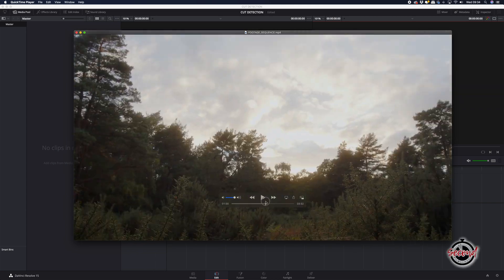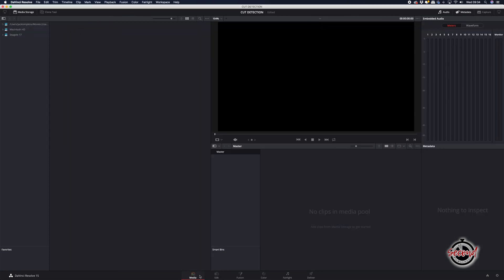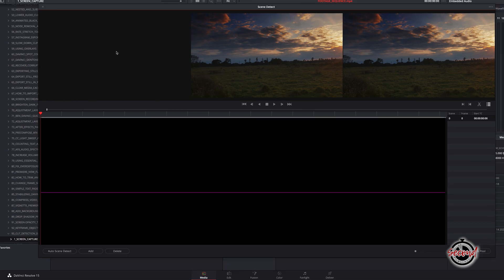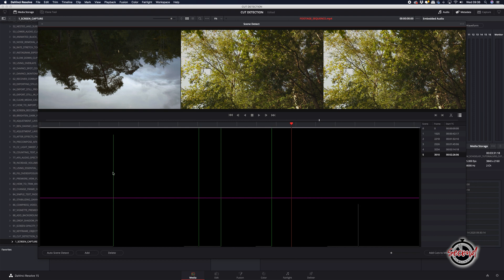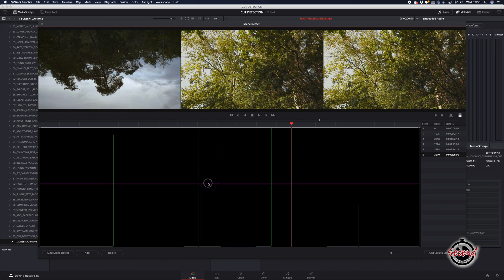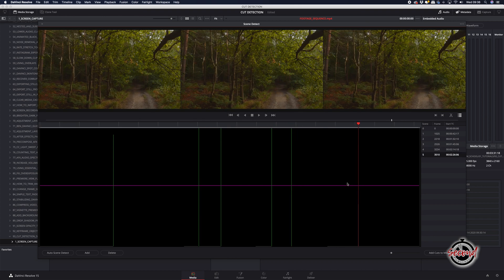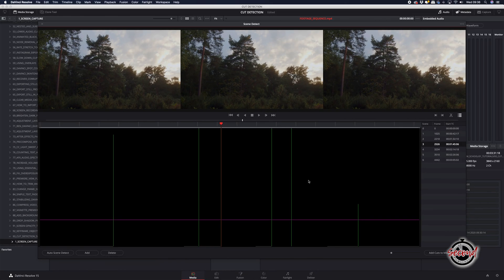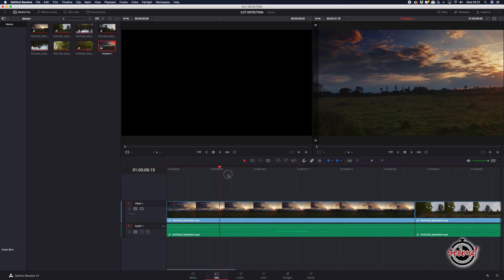How to Use Cut Detection in DaVinci Resolve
How to the in-built 'Scene Cut Detection' Feature in DaVinci Resolve.

In this Sixty Second Tutorial we look at a method of using Scene Cut Detection to automatically detect cuts in an edit to import directly for grading in DaVinci Resolve. We cover the following:-

1. DaVinci Resolve has an in-built cut detection feature you can use to automatically detect cut points in an edit that’s already been created.

2. In DaVinci select the “Media” tab and navigate to the edit you want to import into DaVinci.

3. Right click on it and select “Scene Cut Detection”, a new window will appear and here you need to click the “Auto Scene Detect” button.

4. DaVinci will run through the edit and create markers where it thinks there is a cut between clips in your footage.

5. The longer the line displayed the bigger the difference between the two clips. You can move the pink bar in this window up or down any line above the pink bar will be highlighted green and confirmed as a cut, any line below will turn grey won’t be marked as a cut.

6. You can scrub back through this window and manually check cuts are in the right place, you can also use the add and delete buttons where DaVinci has missed a cut, or falsely detected one.

7. When you’re happy, click “Add Cuts to Media Pool”.

8. Navigate to the “Edit” tab and you can drag and drop these pre-cut clips onto your timeline ready to start the grade for your whole edit.